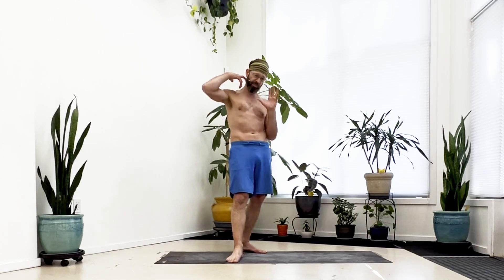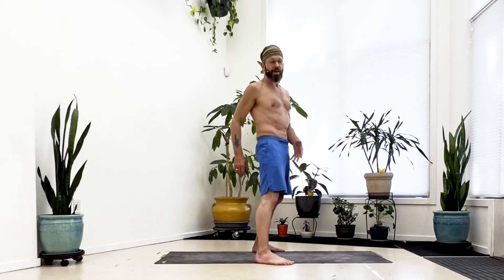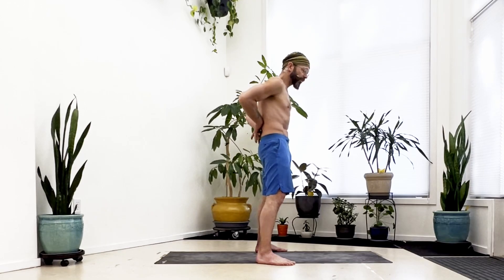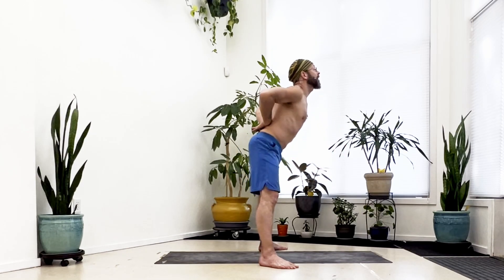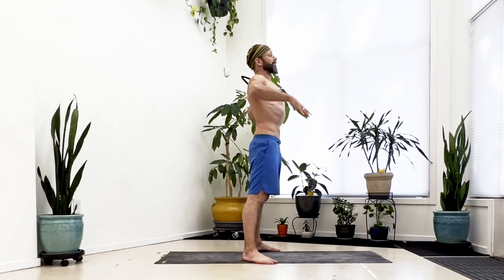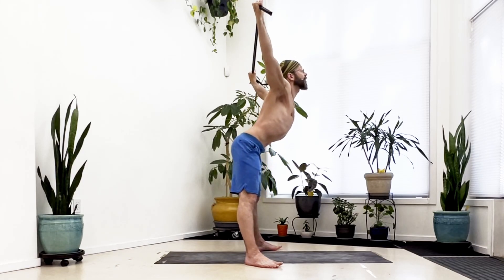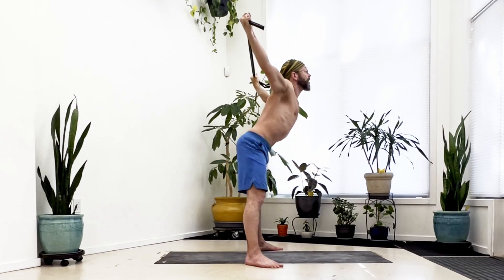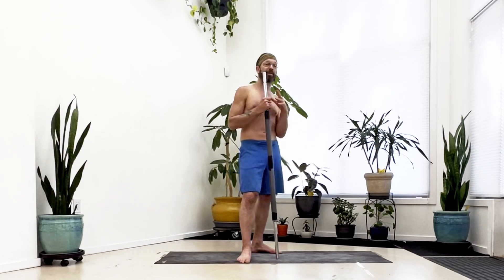Standing Straddle Hinge Variations (aka "Good Morning")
This is a hamstring-lengthening, core-strengthening movement. I demonstrate a few variations here toward deepening the forward fold while learning to tense up the core and keep the pelvis tilted forward throughout the movement. This will help flatten your pancake / straddle fold!